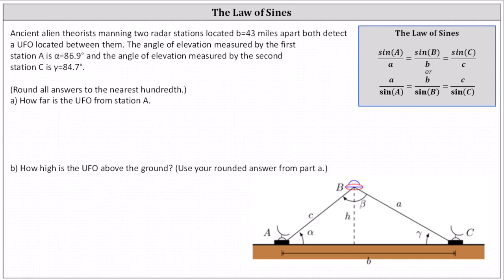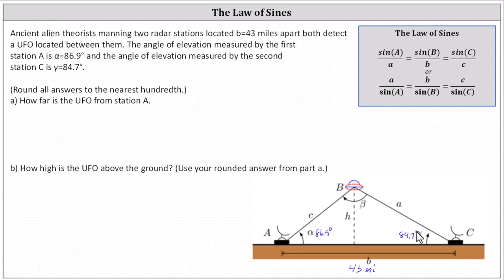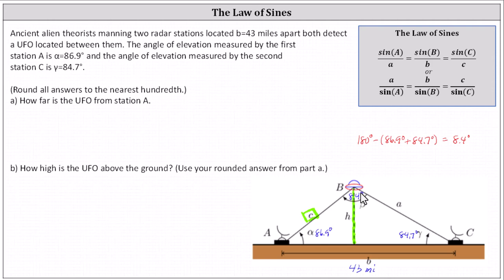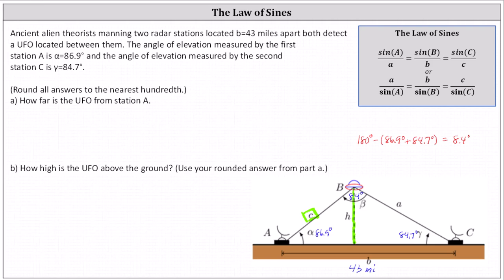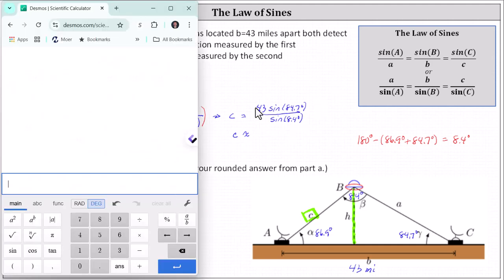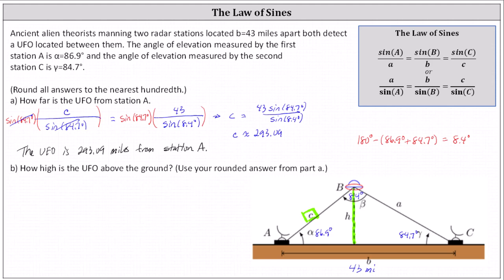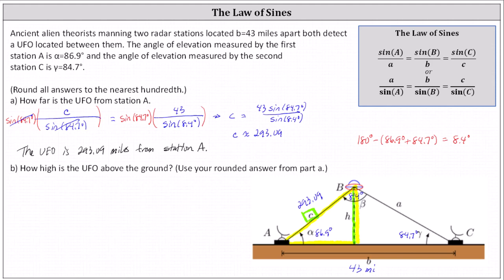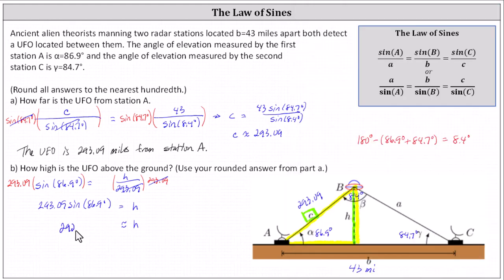"Law of Sines and Right Triangle Trigonometry:Distance and Height of a UFO"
This video provides an example of how to use the law of sines right triangle trigonoetry to determine a distance and height of an object in the sky.